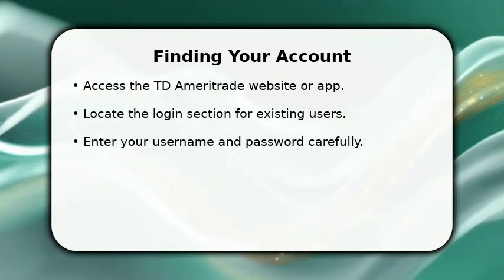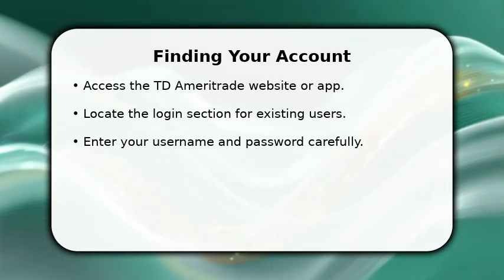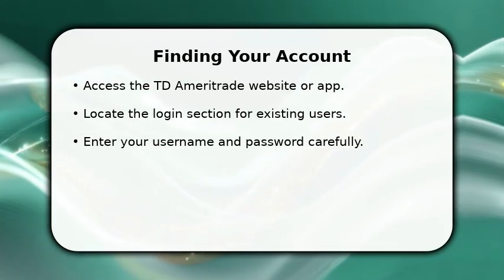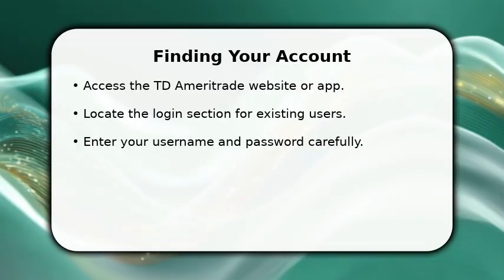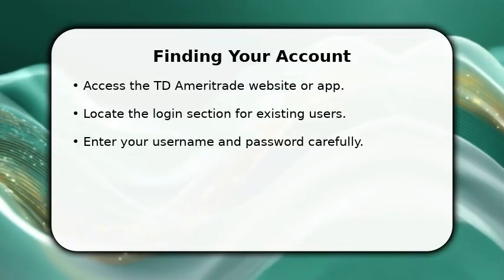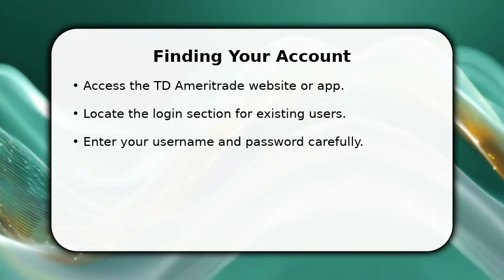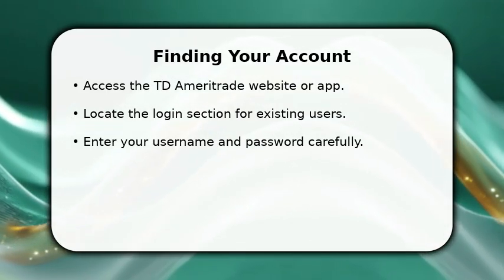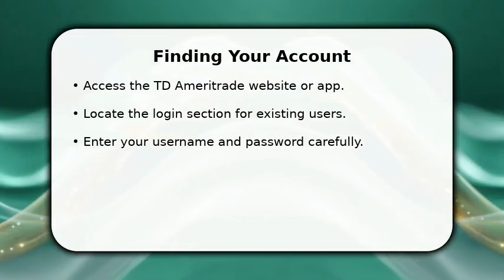How To Find My Thinkorswim Account - Step By Step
▸ (f) Are you struggling to find your Thinkorswim account? Don't worry, we've got you covered! In this step-by-step guide, we'll walk you through the process of locating your Thinkorswim account. From logging in to accessing your dashboard, we'll cover everything you need to know. Whether you're a seasoned trader or just starting out, this video will help you navigate the Thinkorswim platform with ease.

Thinkorswim account login, how to find thinkorswim account, thinkorswim account recovery, thinkorswim login issues, thinkorswim account access, thinkorswim trading platform, td ameritrade thinkorswim, thinkorswim customer support, thinkorswim account management